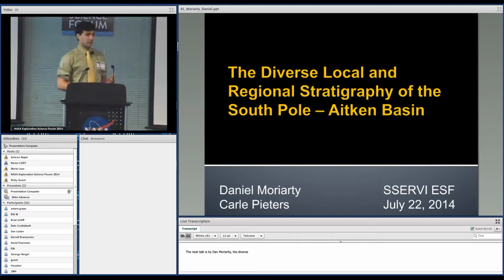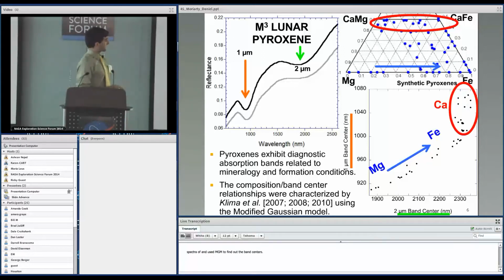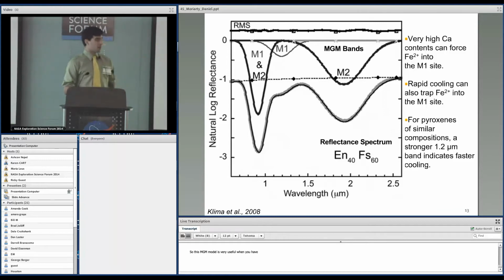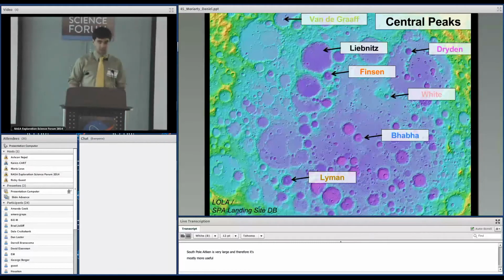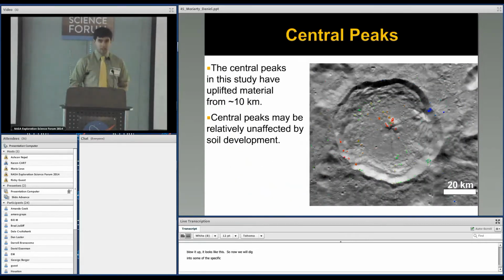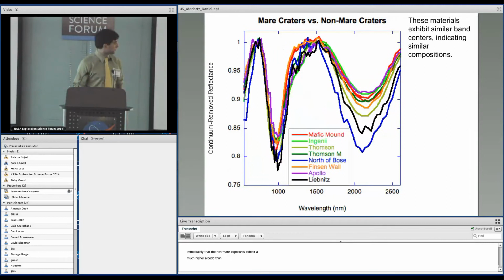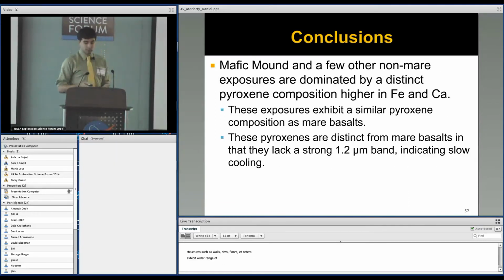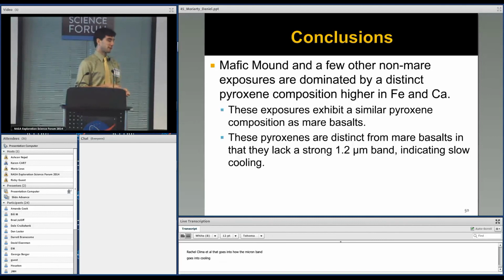NESF 2014: Daniel Moriarty - The Diverse Local And Regional Stratigraphy Of The South Pole...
The Diverse Local And Regional Stratigraphy Of The South Pole – Aitken Basin
Daniel Moriarty